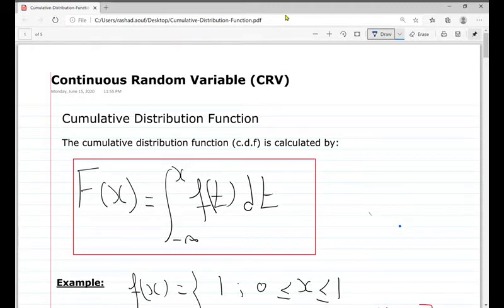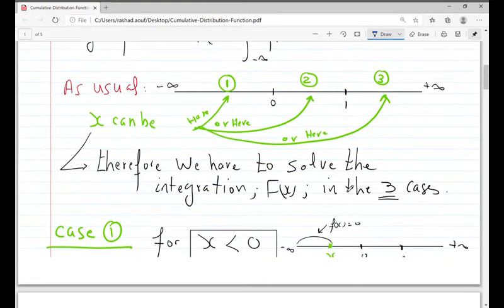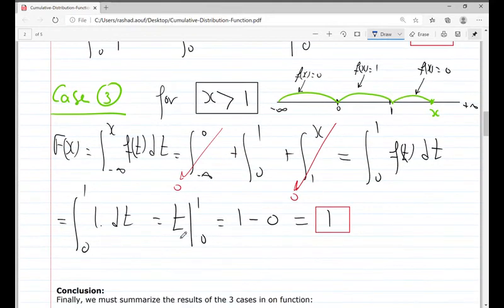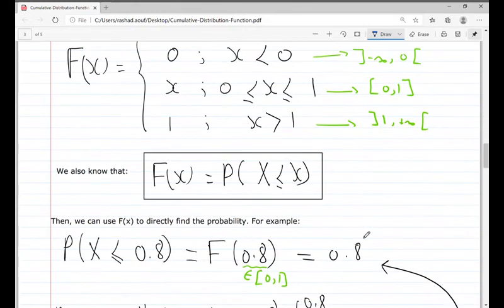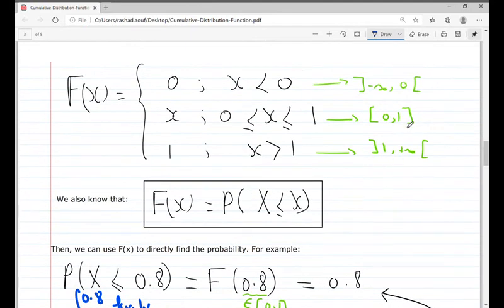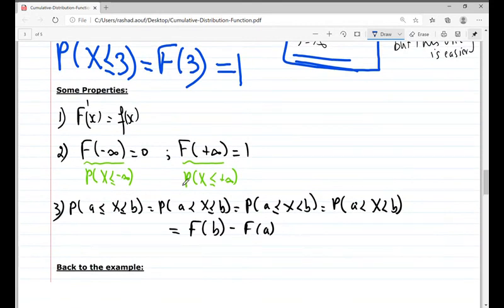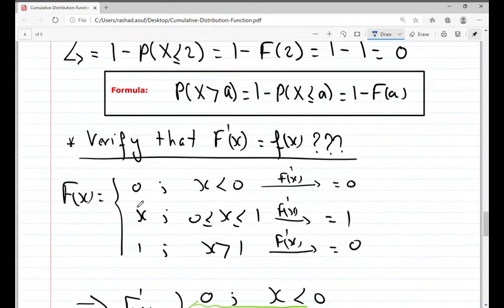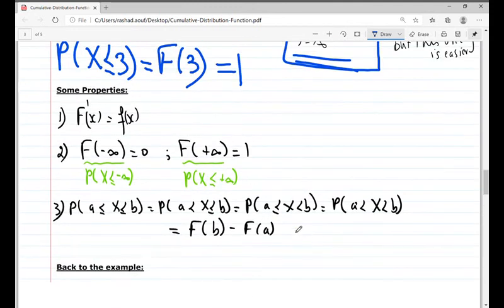Cumulative Distribution Function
Probability